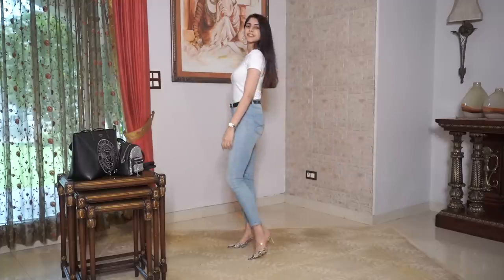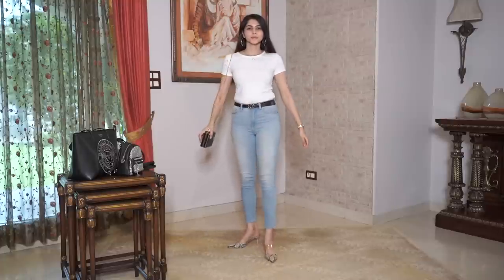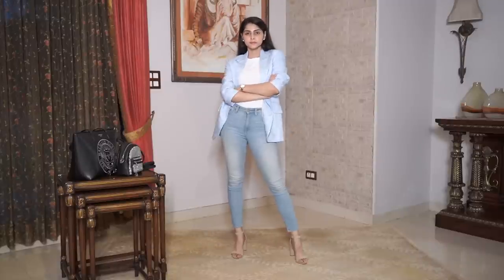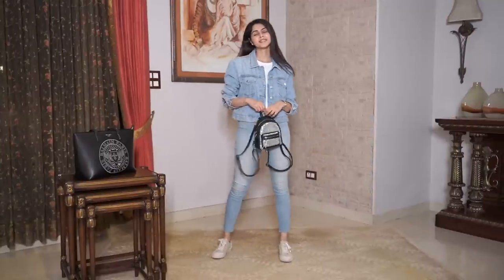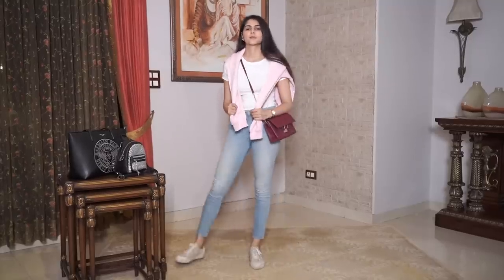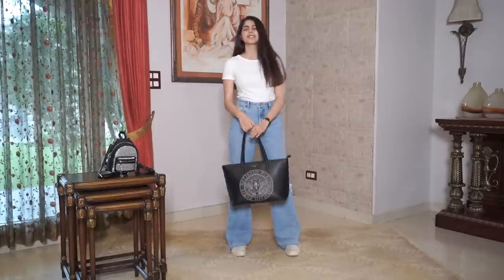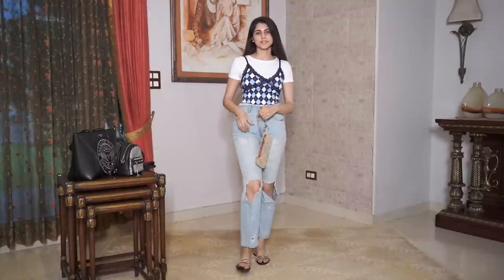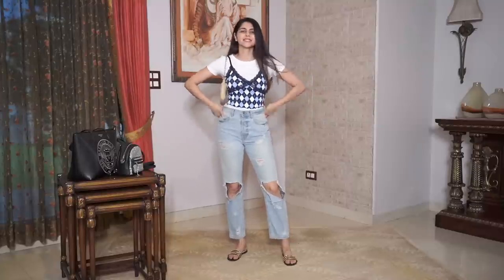6 Ways To Style Jeans & T-Shirt! | Outfit Ideas For Girls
In this video, I share SIX ways in which you can style your basic blue jeans and white t-shirt! Blue Jeans & White Tee are the most versatile pieces of clothing that can be dressed up or down very easily!

Sneakers:
Michael Kors
H&M
Adidas